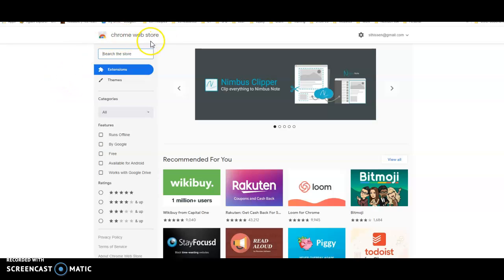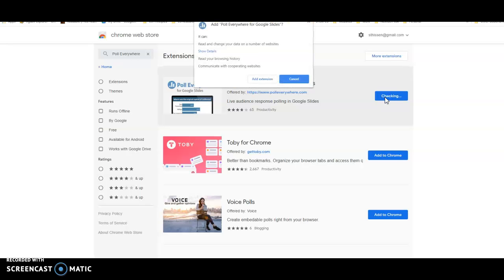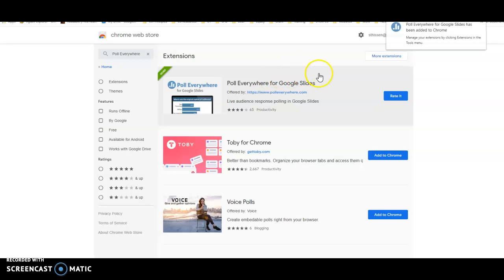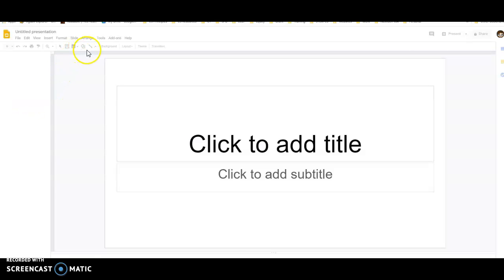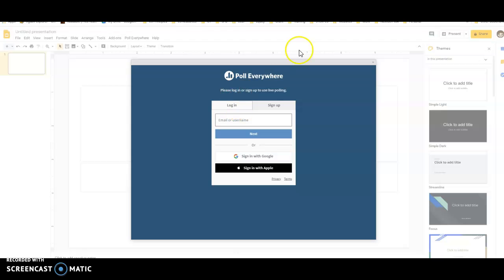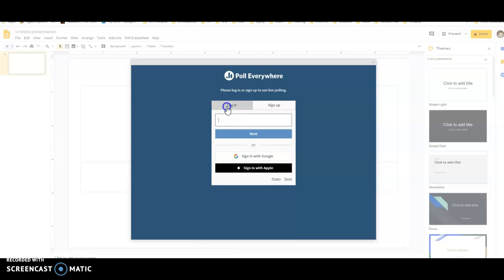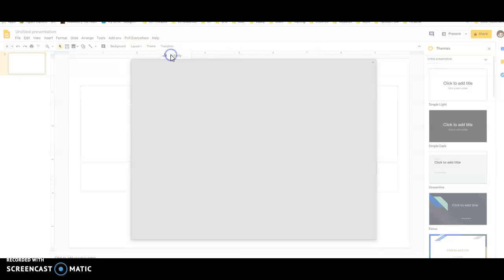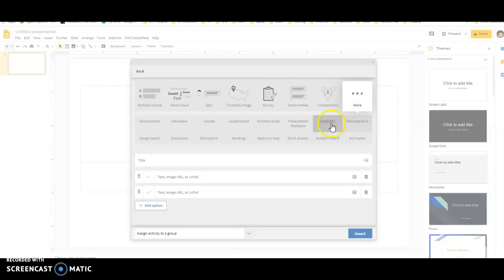Add Poll Everywhere Extension